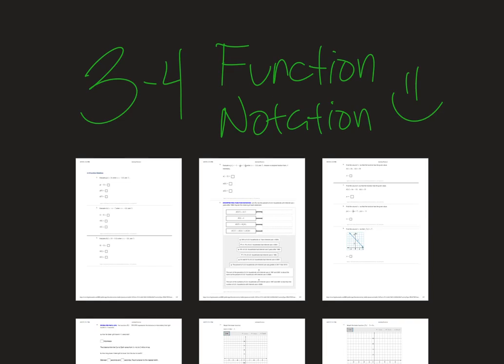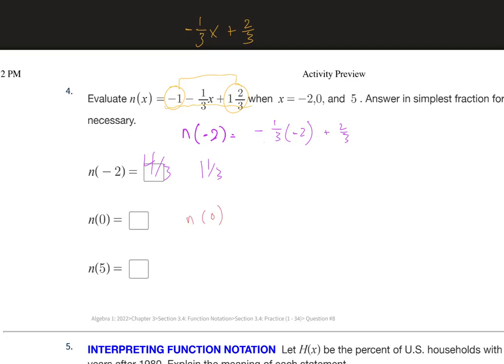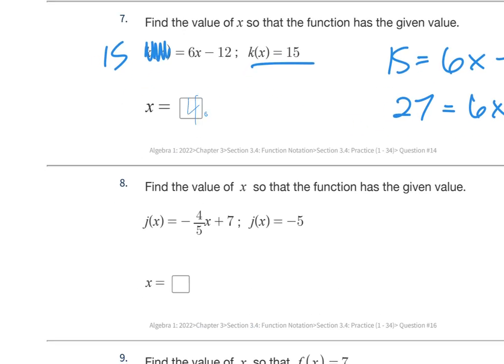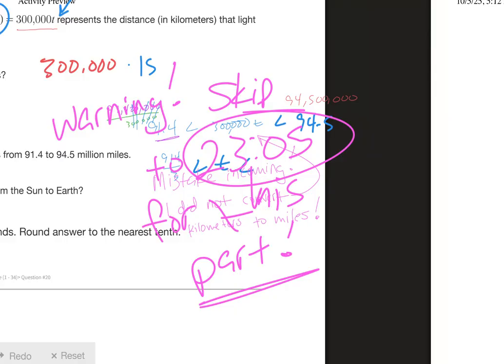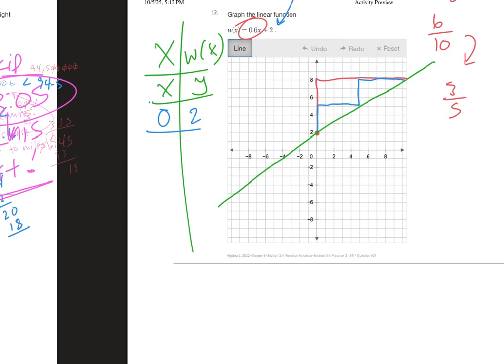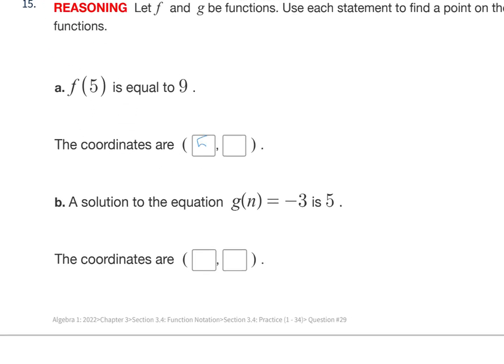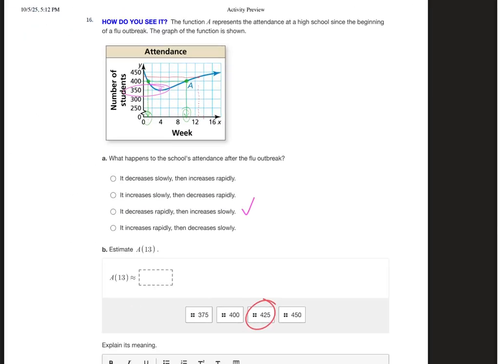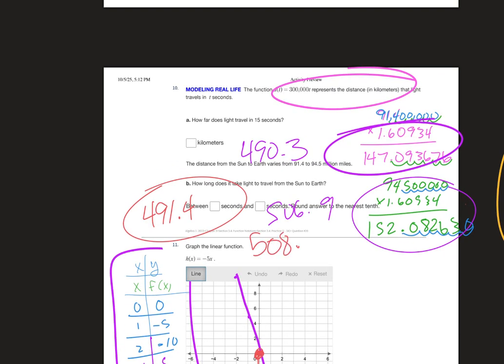Algebra - 3-4 Function Notation